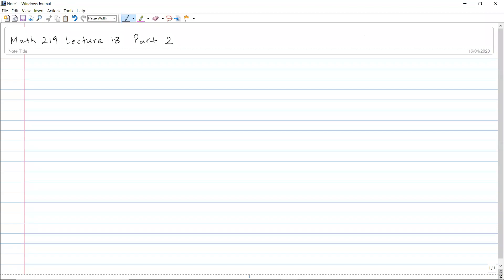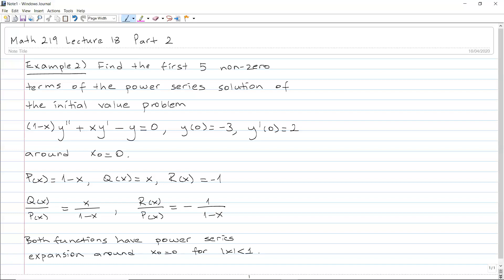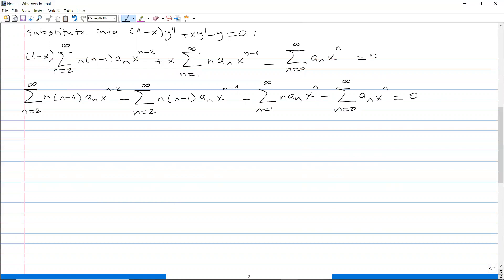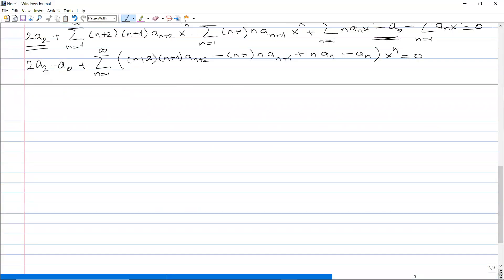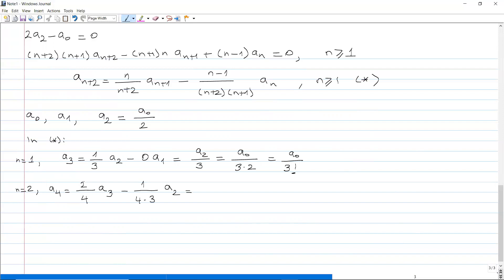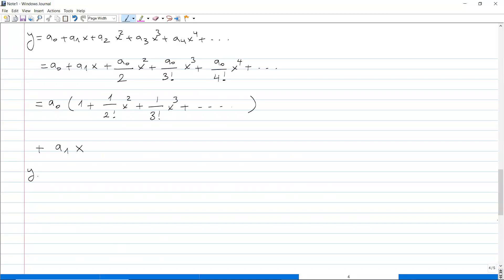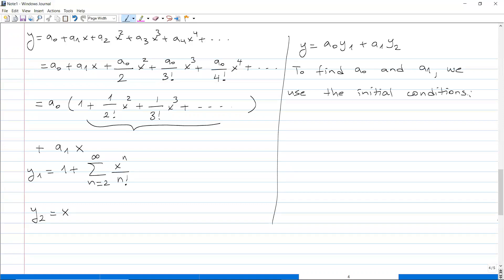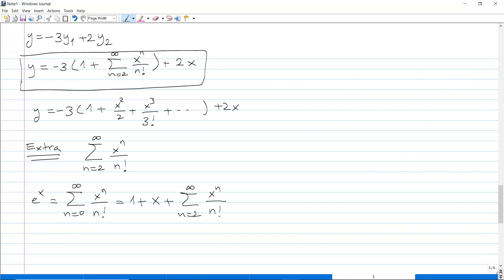Math219 Differential Equations Lecture 18 Part 2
Power series solutions near an ordinary point-example